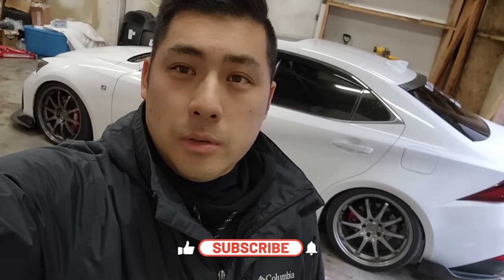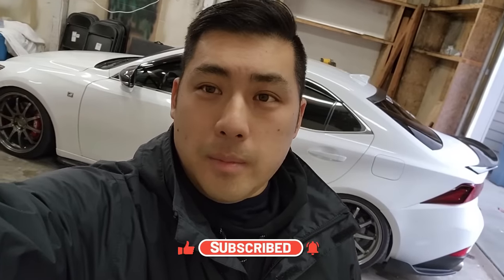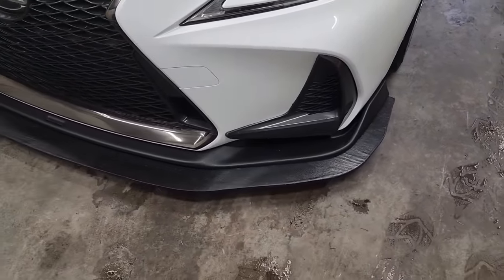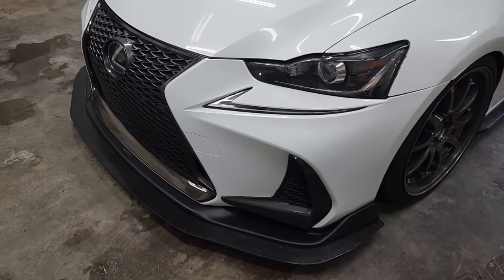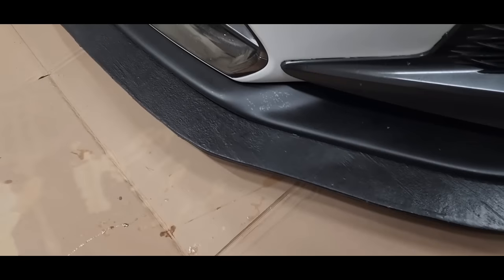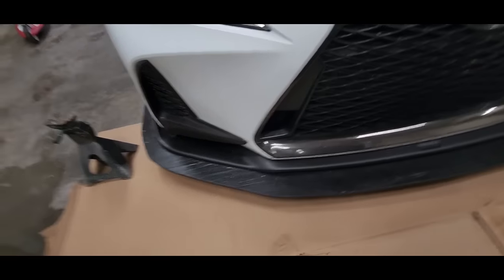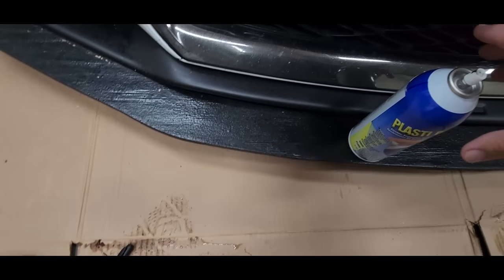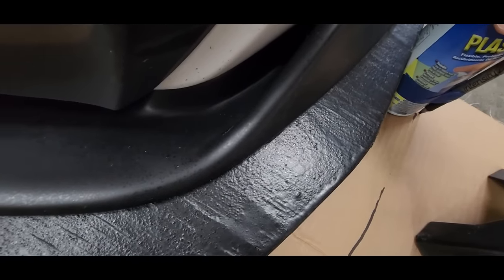How to make your own Front Splitter for under $100!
I hope everyone is having a great start to your 2023! I've been getting a lot of questions and great comments about my front splitter at shows and on Instagram so I thought I'd go ahead and make a How-To for you guys.
Follow the steps in the video and you can make your own front splitter no matter what car you have.

Music